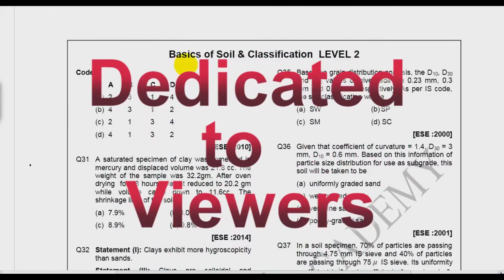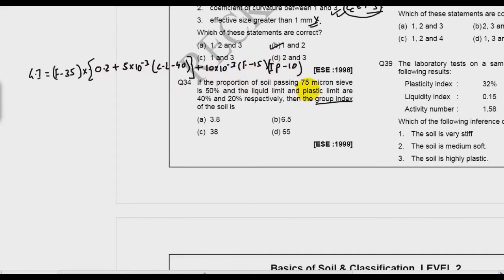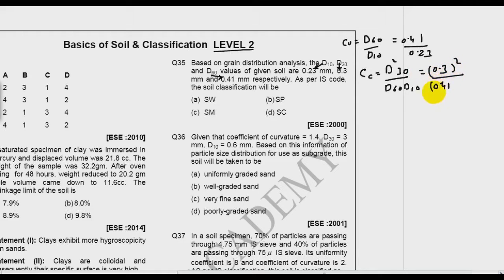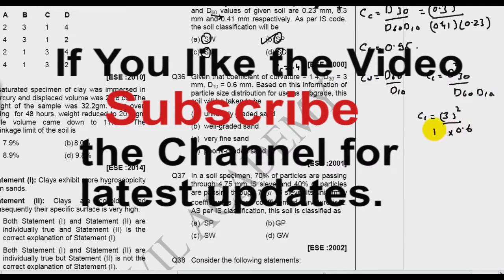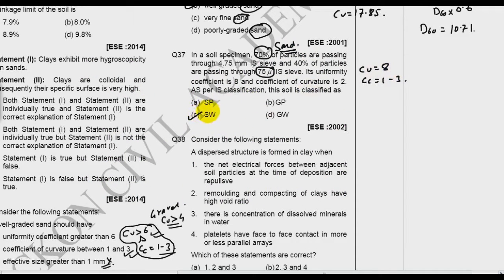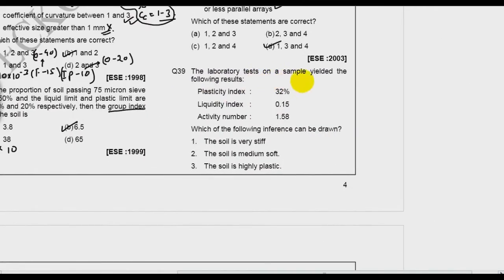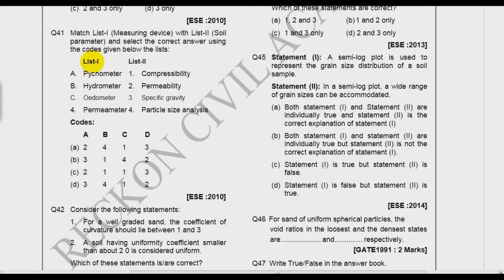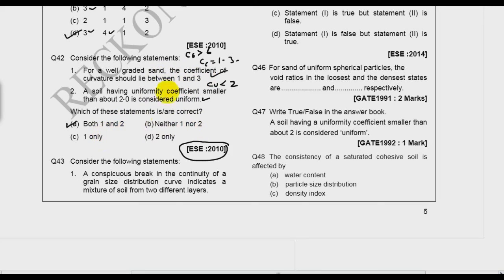Solution of Previous Years Paper of GATE & ESE (Soil Mechanics:Level-2 Q33-Q42)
GATE and ESE date is fast approaching and its right time to start solving the previous year GATE & Engineering services exam.   Reckon Civil Academy has started everyday 10-12 minute video series, solving the previous year paper of GATE & ESE. We have divided the questions in 2 levels, level-1 is simple question (formula based) and Level-2 is conceptual problems